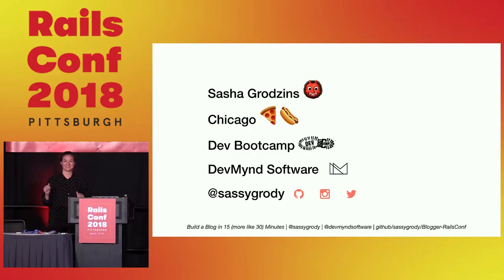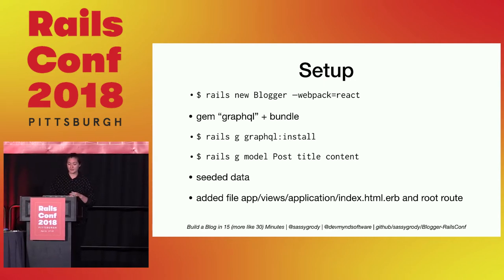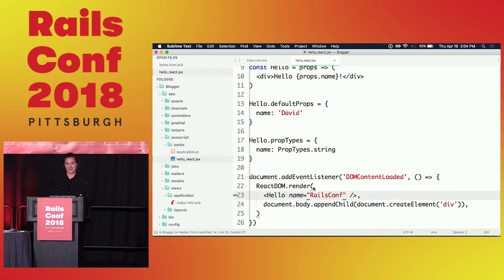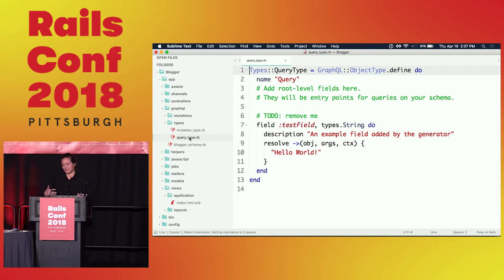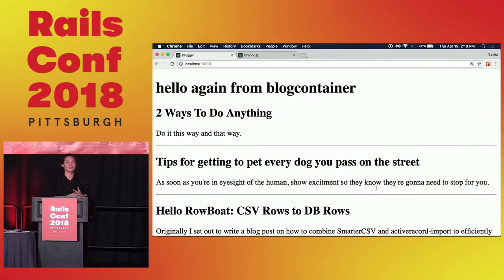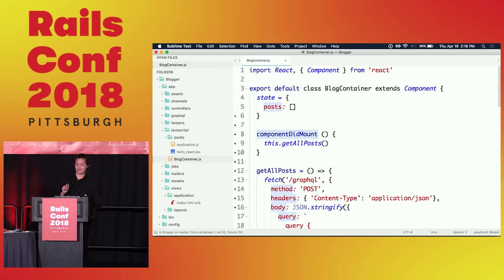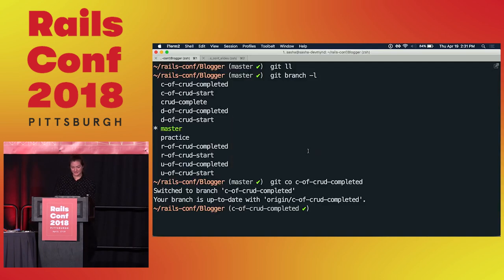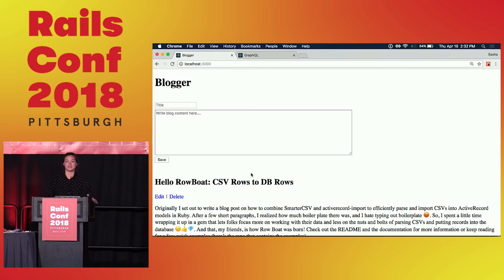RailsConf 2018: Build A Blog in 15 (more like 30) Minutes: Webpacker Edition by Sasha Grodzins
Build A Blog in 15 (more like 30) Minutes: Webpacker Edition by Sasha Grodzins

An ode to DHH's classic, let's build a blog with a Rails backend using a graphQL API and a React frontend. Through this live-coding session, you will learn how to set up an isomorphic app, the basic concepts of each library, and at the end have a fully functioning blog application! Follow along on your computer or clone the repo.